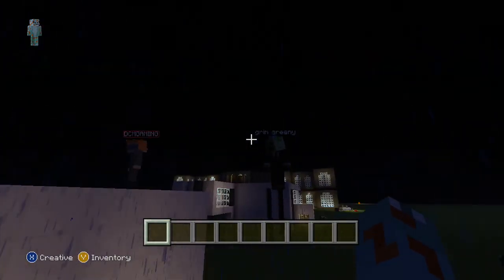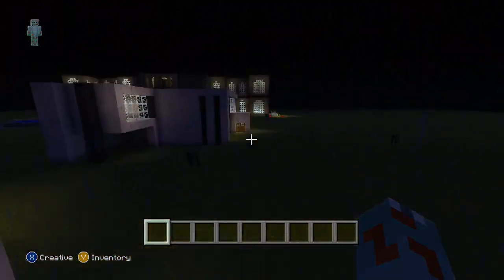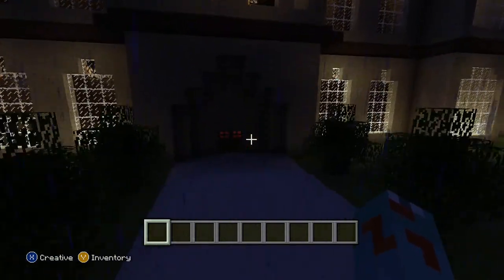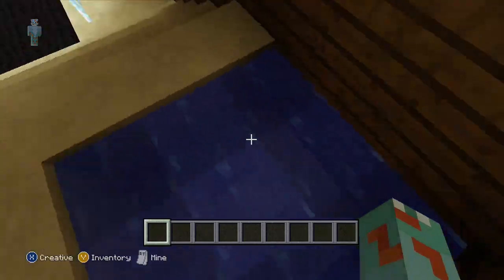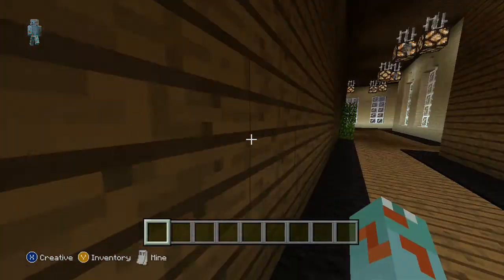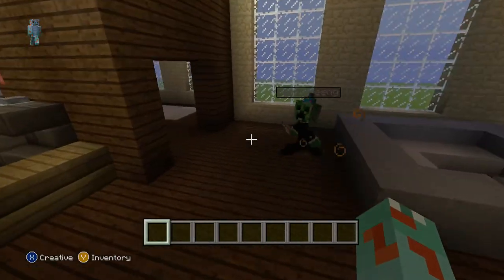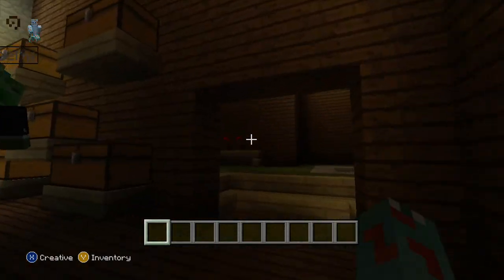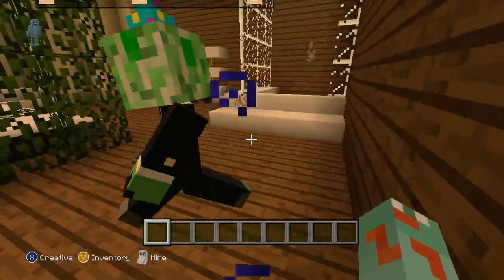Minecraft: Johny's Tours [1] | Massave Mansions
This is the first video on Johny's Tours and in it, I tour Grim Greeny's world. He shall join me in a lot of vids, so I hope you enjoy!!!